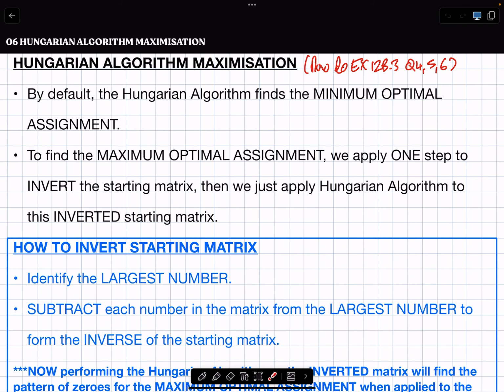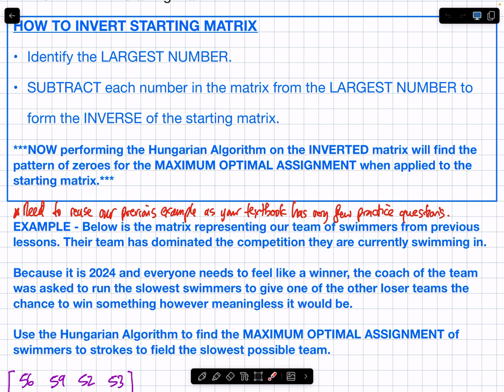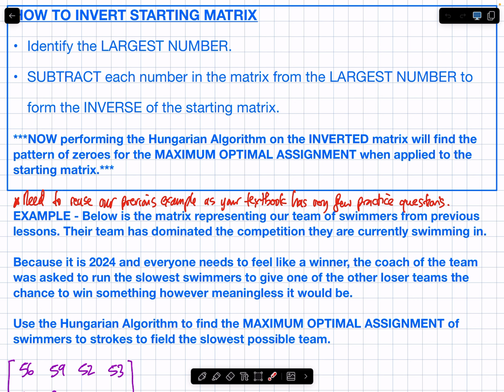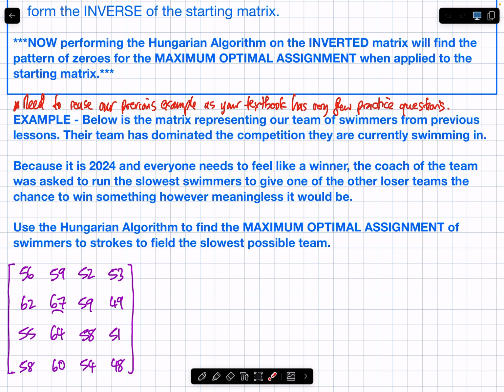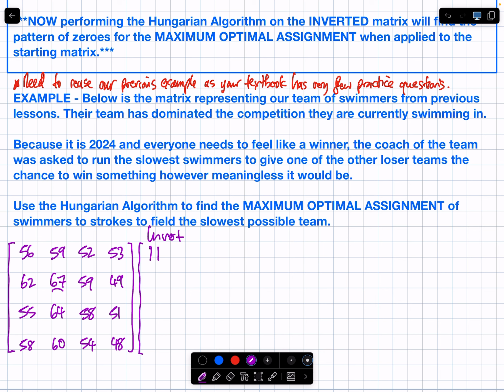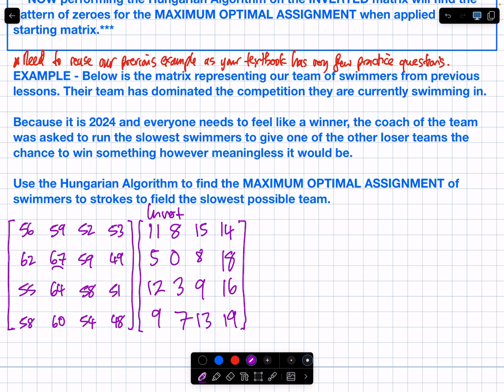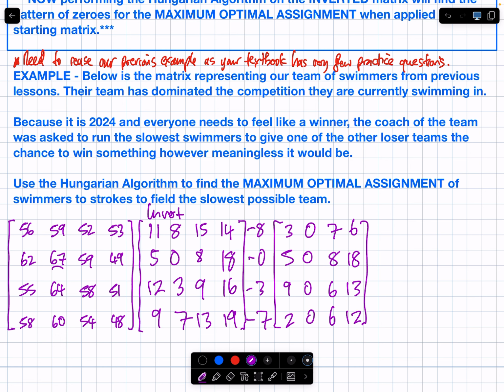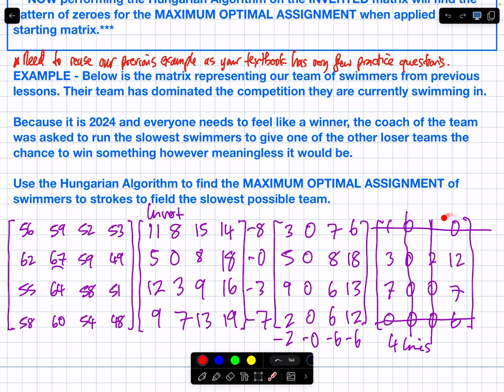12GENMA - HUNGARIAN ALGORITHM MAXIMISATION